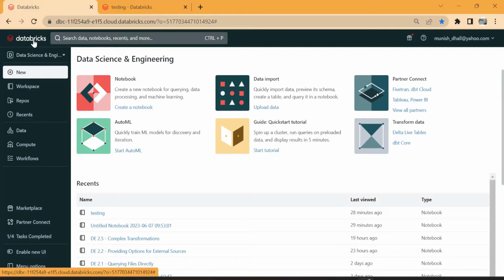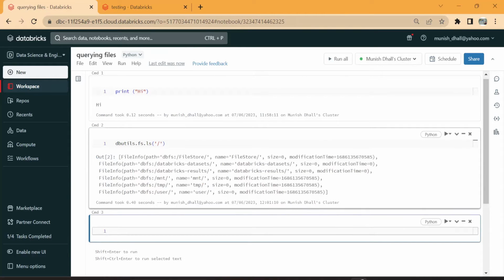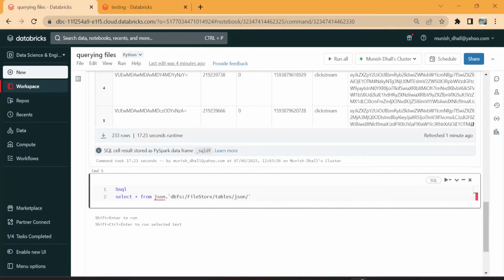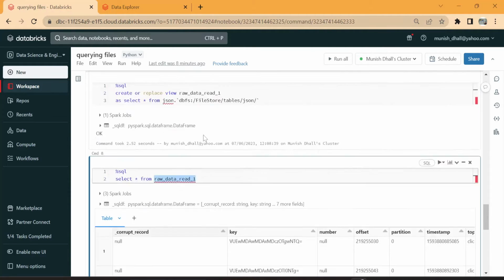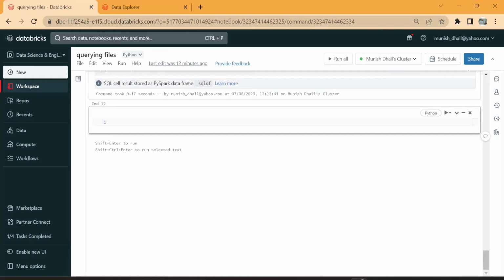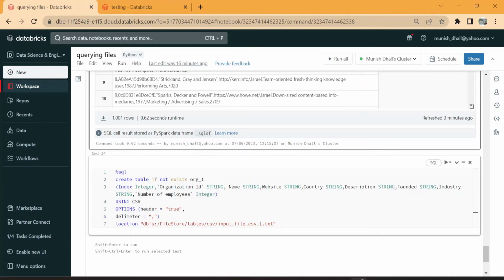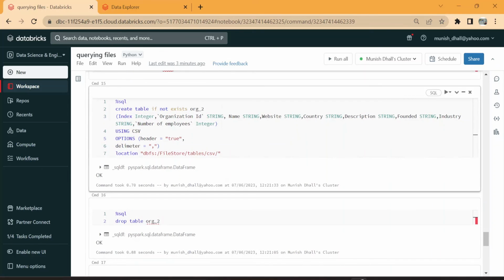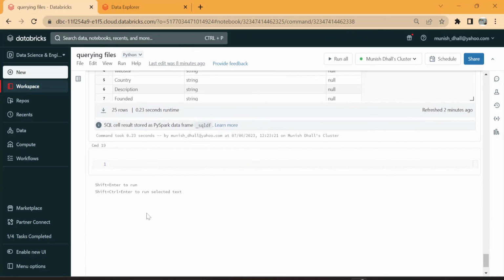Lesson - 6 - Databricks: Reading JSON/CSV files directly using SPARK SQL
Reading JSON/CSV files directly using Spark SQL refers to the process of loading JSON or CSV files into Spark DataFrames using Spark SQL APIs. Spark SQL provides a high-level interface that allows you to query and manipulate structured and semi-structured data using SQL-like syntax.

To read JSON or CSV files directly into Spark DataFrames using Spark SQL, you need to follow these steps:

Create a SparkSession: The SparkSession is the entry point for any Spark functionality. You can create it using the SparkSession.builder object.

Read JSON/CSV files: Use the spark.read API to read the JSON or CSV files into a DataFrame. The json() method is used to read JSON files, and the csv() method is used to read CSV files. Provide the file path as an argument to these methods.

Perform operations on the DataFrame: Once you have the DataFrame, you can apply various transformations and actions on it. Spark SQL provides a rich set of functions for filtering, aggregating, joining, sorting, and more. You can use SQL-like syntax or DataFrame APIs to perform these operations.

Here's an example that demonstrates reading JSON and CSV files using Spark SQL:

python
Copy code
# Import the necessary modules

# Create a SparkSession
spark = SparkSession.builder.getOrCreate()

# Read JSON files into a DataFrame
json_df = spark.read.json("path/to/json/files")

# Read CSV files into a DataFrame
csv_df = spark.read.csv("path/to/csv/files", header=True, inferSchema=True)

# Perform operations on the DataFrames
json_df.show()
csv_df.show()
In the above example, replace "path/to/json/files" and "path/to/csv/files" with the actual paths to your JSON and CSV files, respectively.

By using Spark SQL to read JSON/CSV files directly into Spark DataFrames, you can leverage the power of Spark's distributed computing capabilities and perform large-scale data processing and analysis efficiently.